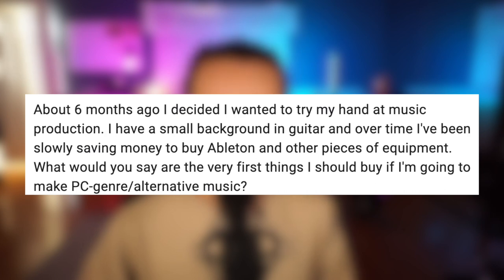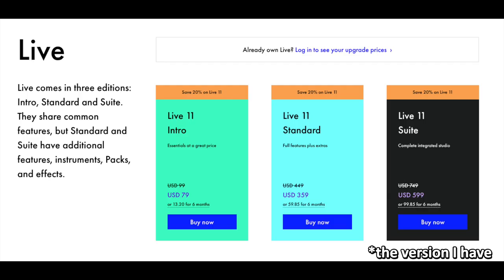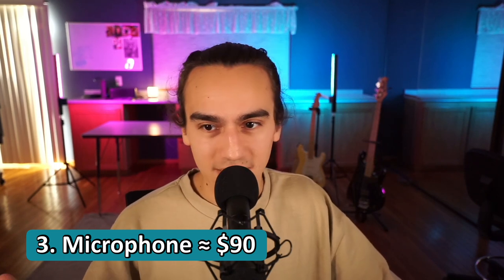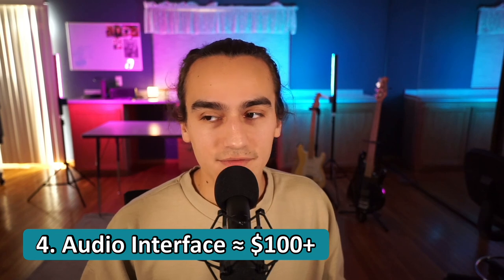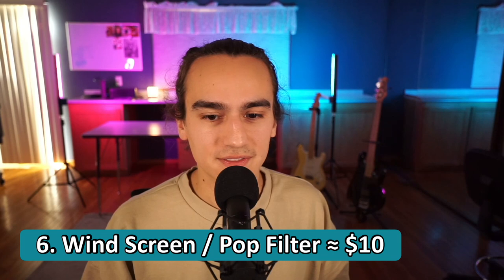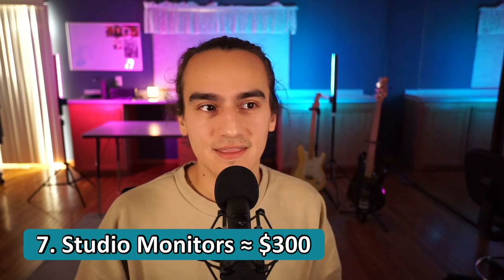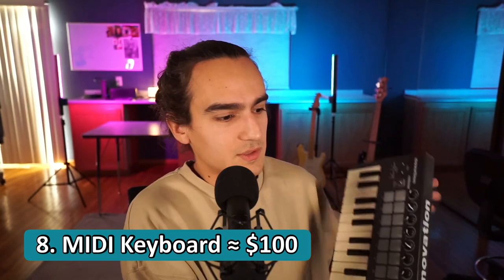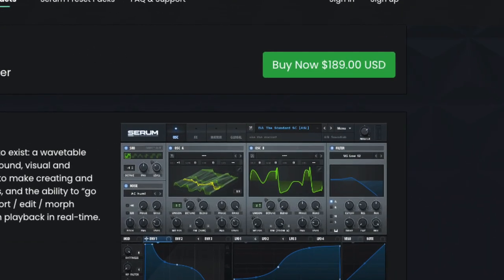The First 10 Pieces of Gear You Should Get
Here's my list of the gear I think every producer needs.

► SUPERTHANKS
If you want to send some bread, that's cool too 🤍 (next to the like button)

🚨🚨🚨 MY SETUP 🚨🚨🚨

🖥 Software: Ableton Live
🎹 Main Synthesizer: Serum by Xfer
🎸 Guitar: Fender Stratocaster
🎸 Bass Guitar: Sterling Sub Series 5-String
🎤 Mic: Shure SM57
📷 Camera: Sony a5100
📷 Lens: Tamron 11-20MM F/2.8

🌐🌐🌐 SOCIAL MEDIA 🌐🌐🌐

🎬🎬🎬 MORE CONTENT 🎬🎬🎬

I feel like a real influencer now, got the amazon link and everything lol

But really I do appreciate it if you see something you like and use the link, it helps keep this channel going!

If I had to add an 11th, I'd say a USB hub or external drive. Full project files can be really big so it's nice to have some extra storage.